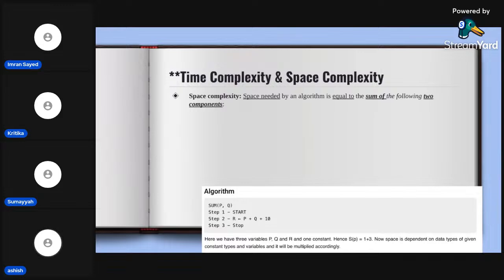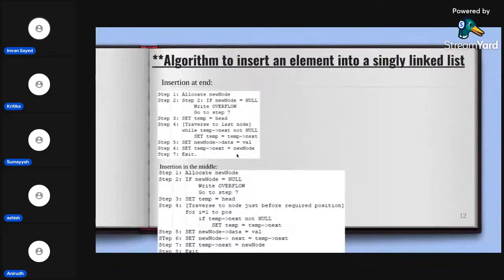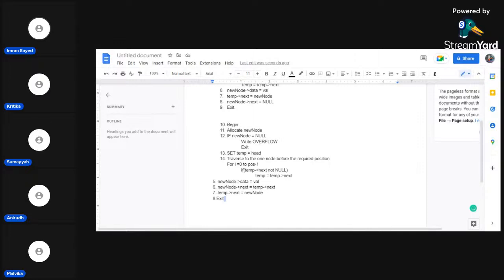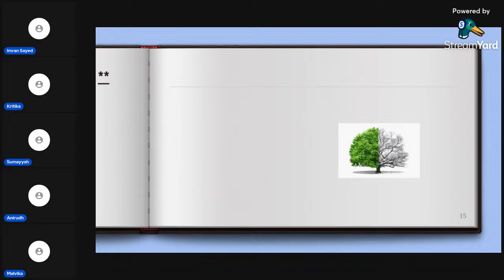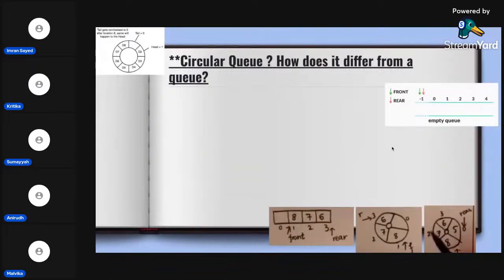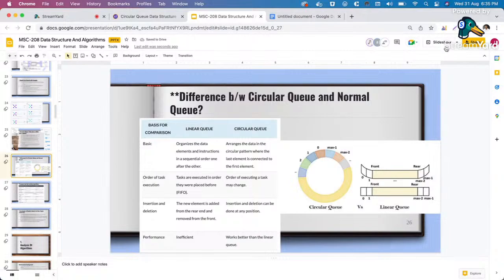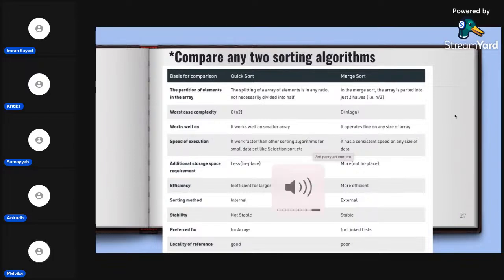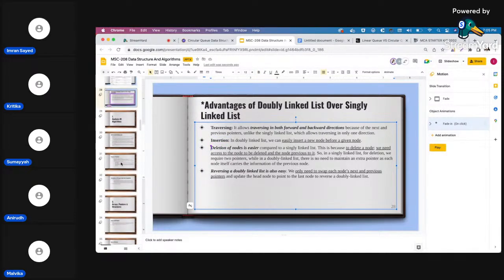MCS-208 Data Structures and Algorithms | IGNOU | PGDCA_NEW | IGNOU MCA Study Material